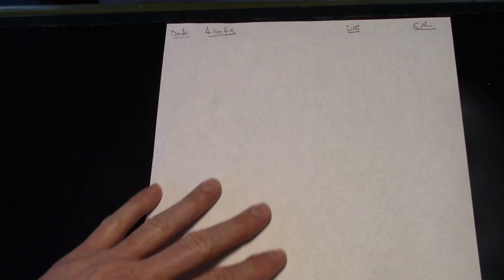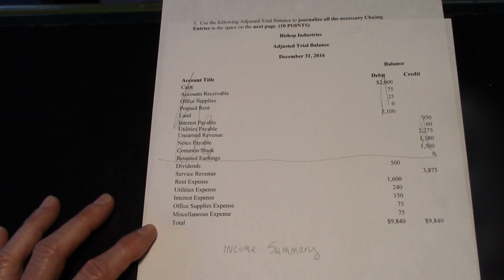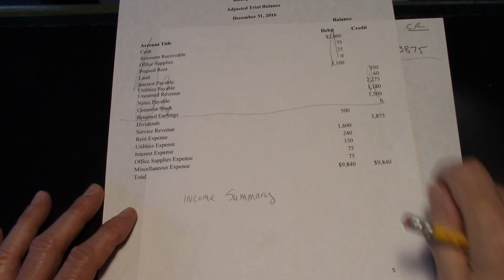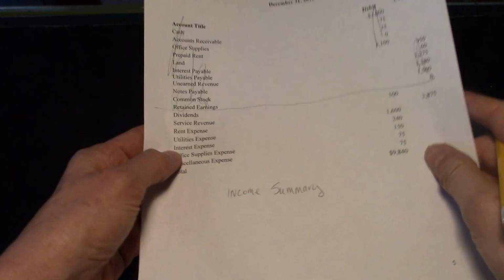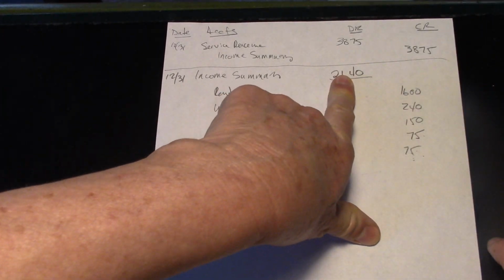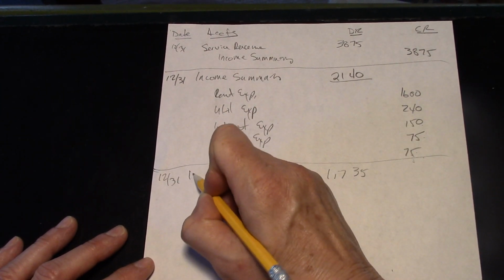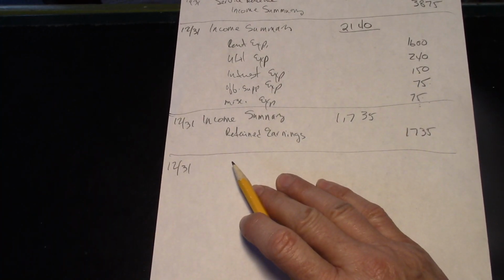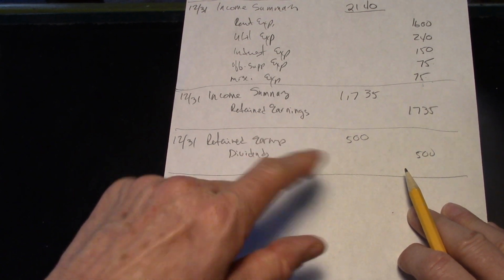Acct 2301 Final Review Video 4 Closing Journal entries